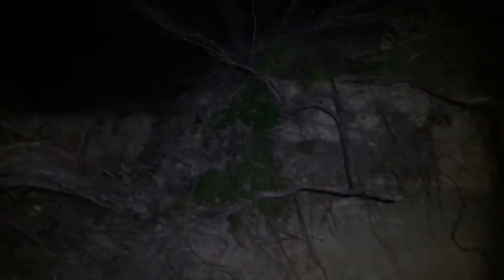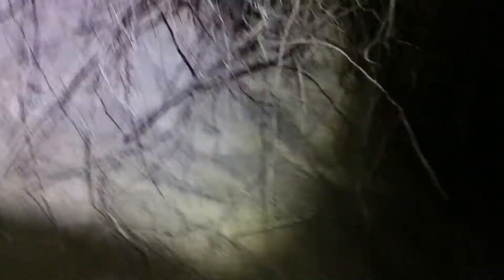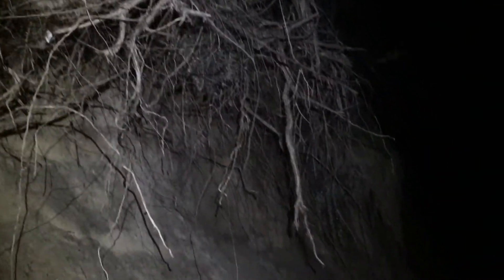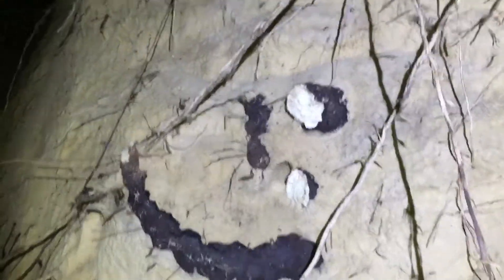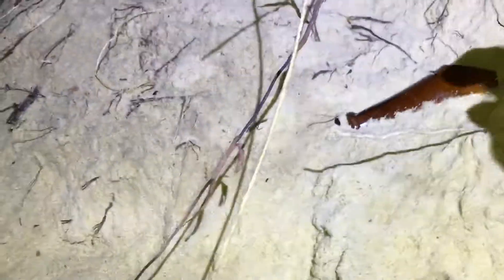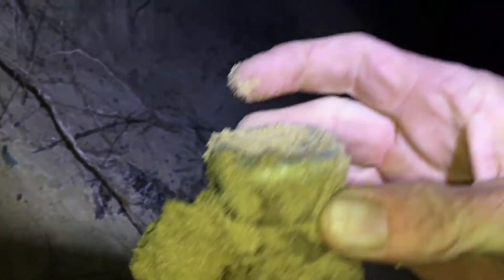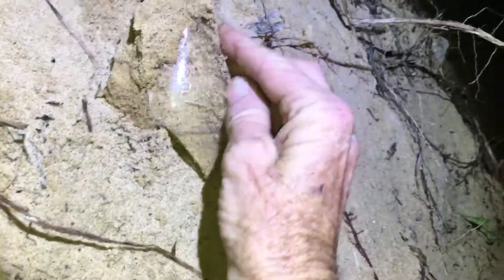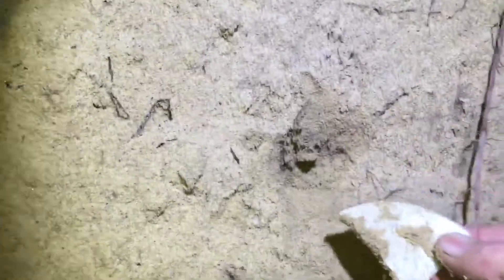Found a Fong 🇦🇺half of one anyways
Check out the old milk bottle that still had the silver lid on , I remember them from 40 year ago
1 pint it says
Now that's old 🇦🇺
Money Pot